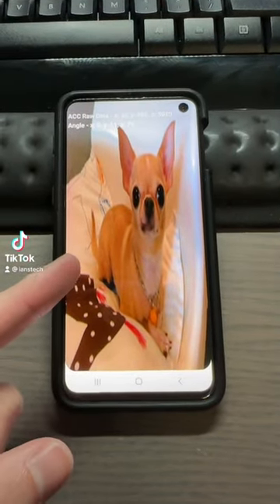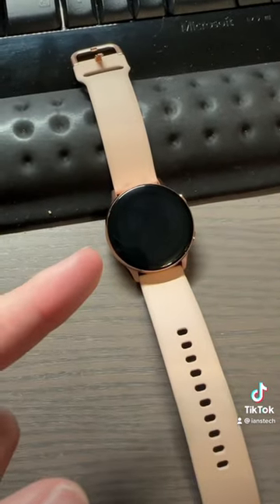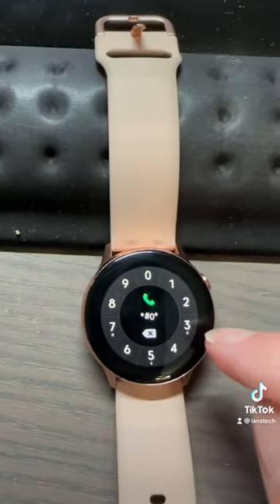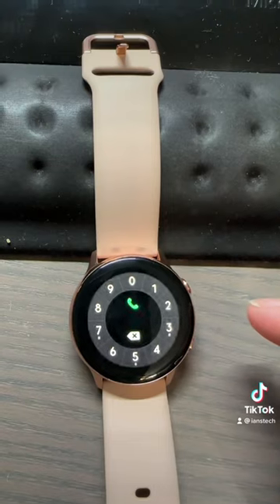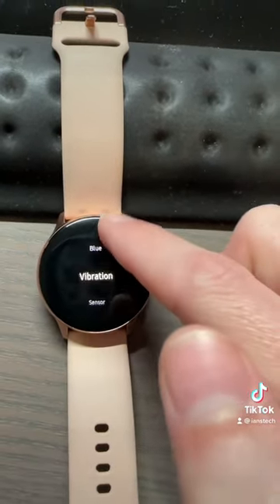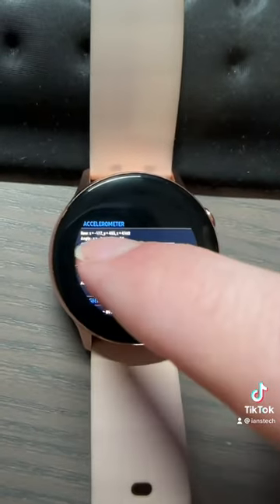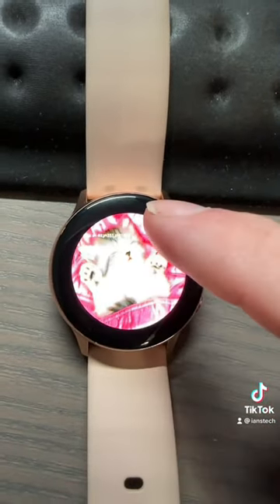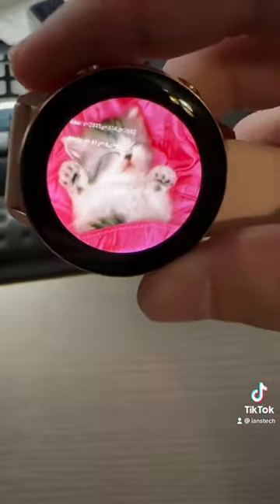Is the Samsung Chihuahua on the Samsung watch?￼ ⌚️